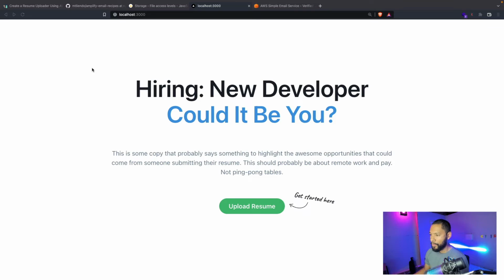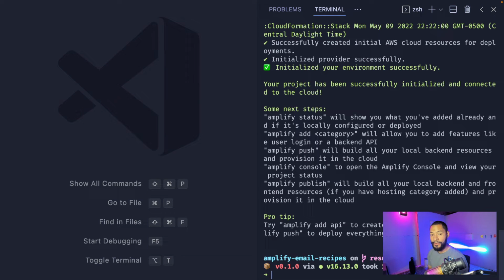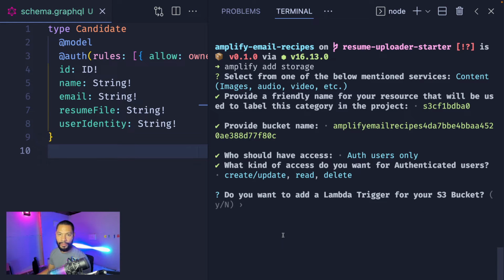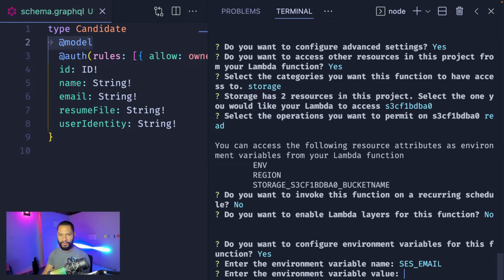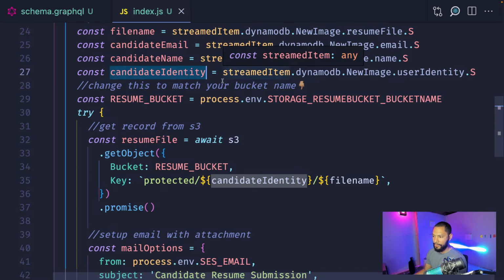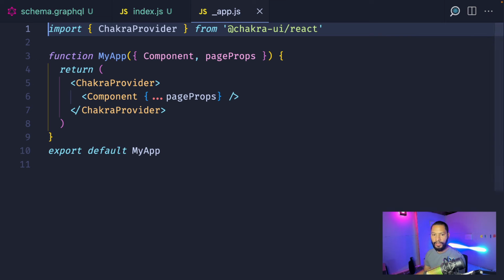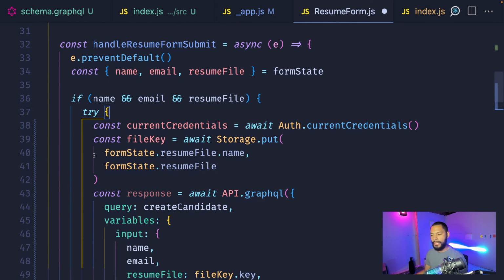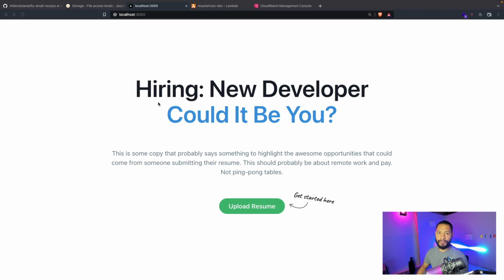Send emails with attachments with AWS Amplify and SES